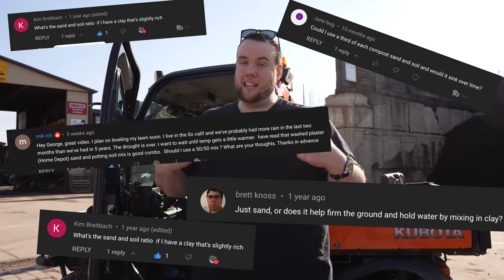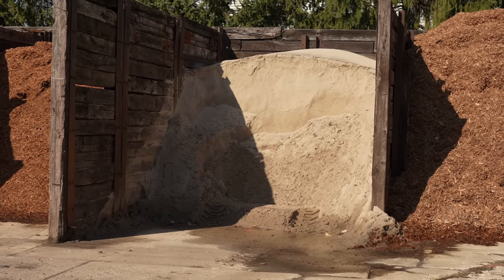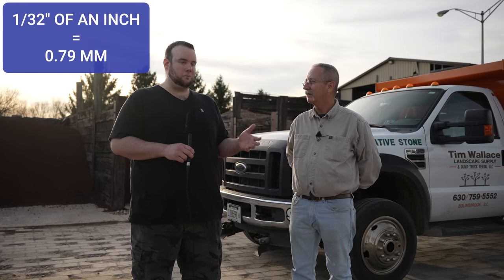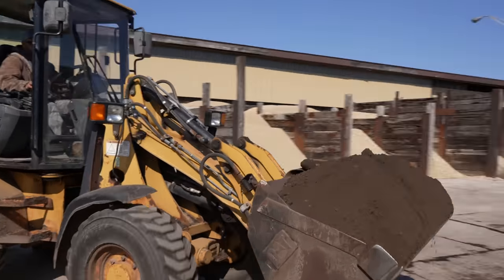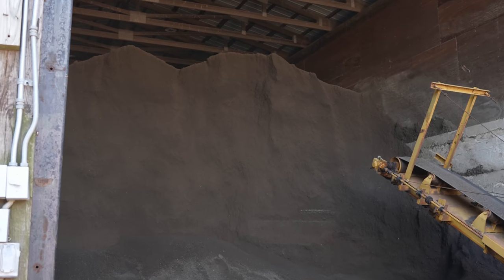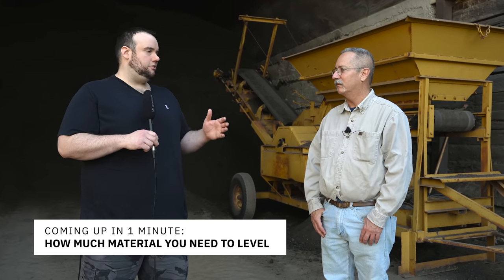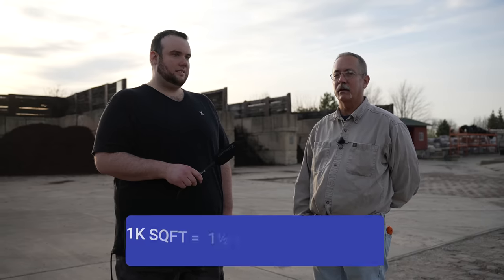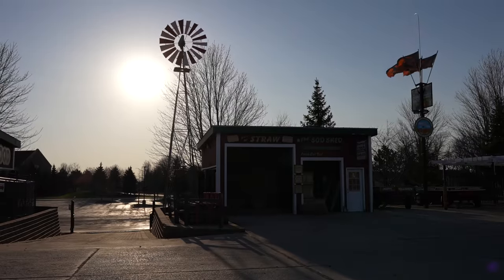DON’T Use Sand to Level your Lawn!! *INSTEAD USE THIS*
Plan on Leveling your Lawn? Watch This.

In this video, I go straight to the pro’s to ask them what is the best lawn leveling material. My personal recommendation is to level with a mix of sand and dirt using a lawn leveling rake. As you will see in the video, the pros also recommend a mix of 50% sand and 50% soil to level a bumpy lawn. Leveling with straight sand is ok if you only have minor bumps and ruts that are less than 1/2 inch but anymore than that, you should use a mix of sand and soil.

A few issues topdressing with only sand are is increased irrigation due to the poor water holding properties of sand. If you do decide to level with only sand be sure to have a proper irrigation system installed because it will require increased watering. Also, if you use too much sand it can retain heat during the dog days of summer resulting in your grass frying out.

The benefit to using a mix of sand and soil to topdress is that you get the leveling properties of sand while retaining the clay composition of your soil. Another benefit to adding sand to your soil is that it improves drainage. Sand is known for its excellent drainage properties, allowing excess water to penetrate through the soil and prevent water retention, which can lead to turf diseases such as lawn fungus.

Basic equipment needed to level your bumpy lawn are lawn leveling rake or lawn leveler , lawn lute , or a lawn level drag . Also you will need a gorilla cart or wheel barrel to haul around the thousands of pounds of material for your DIY project.

➡️ Must Have Lawn Leveling Tools:
Leveling Rake
Gorilla Cart